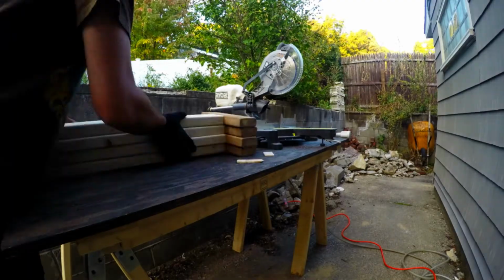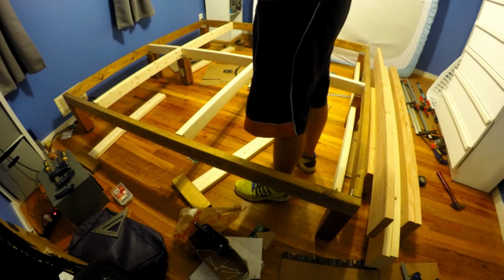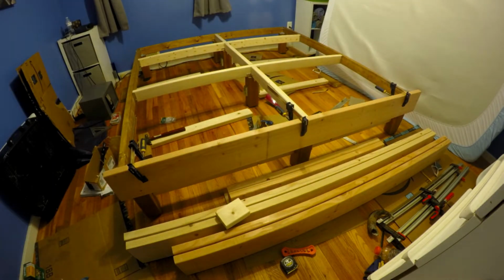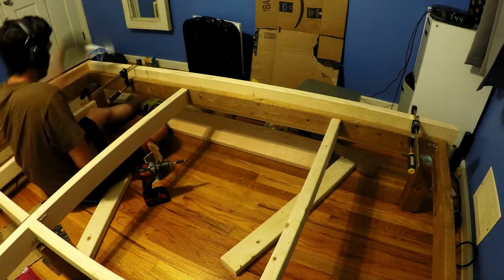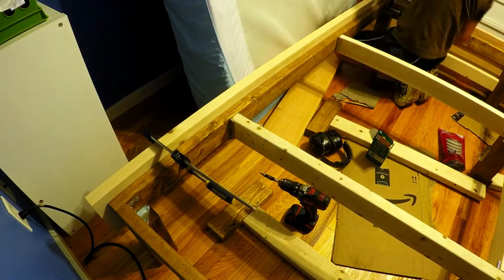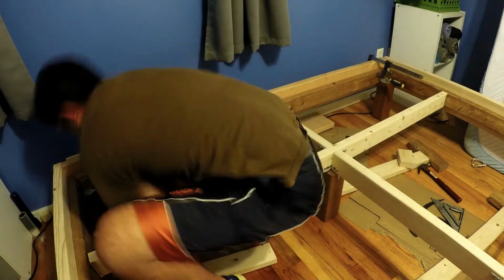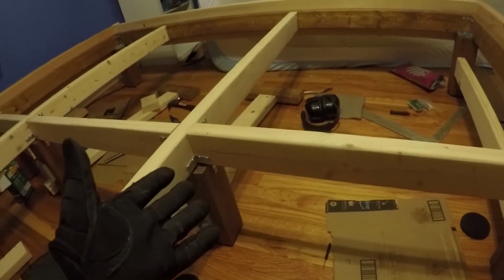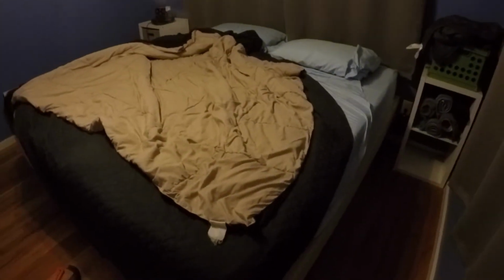DIY King Bed Set Build - Part 5: Dry Fitting the Outside Faces (Bed Frame 2.0!)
This episode is Part 5 of making a solid wood king bed set with a target budget of less than a comparable set from IKEA.

Materials List for This Episode:
Wood Screws (2" Length)

Upper Face Boards from the 2x8:
1x  76" (Near the head)
2x  81.5" (Side faces)
1x  79" (Upper at the foot)